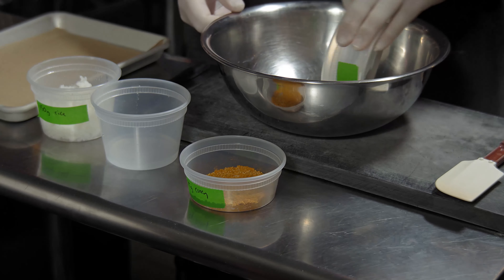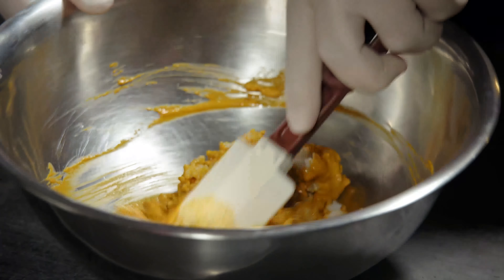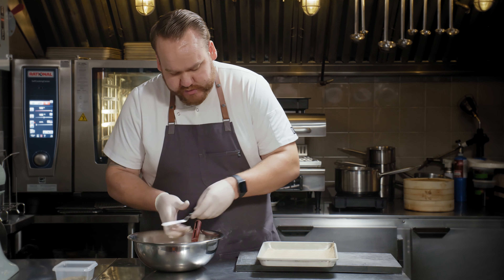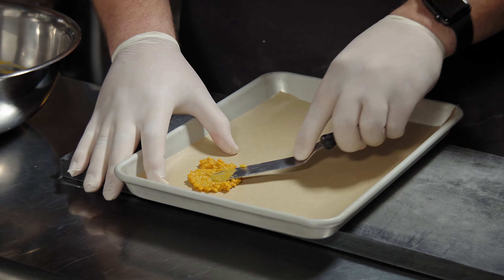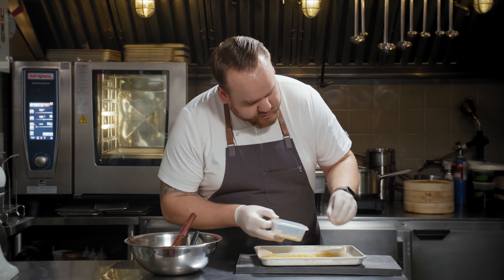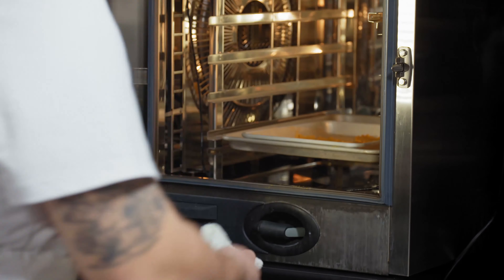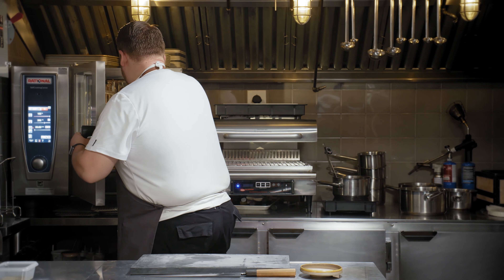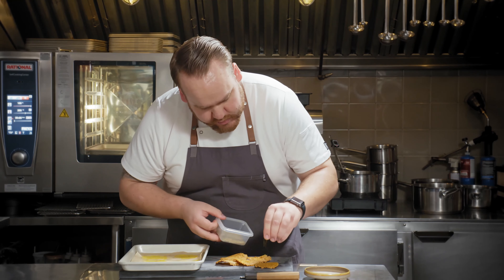05 Japanese Rice Flour Cooking -Rice flour senbei-